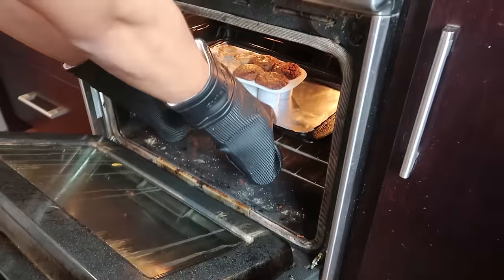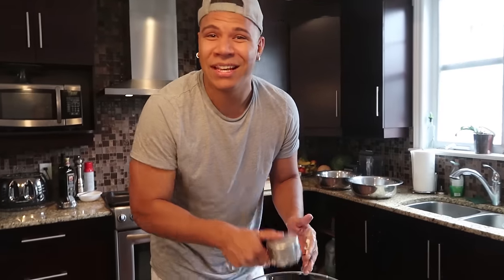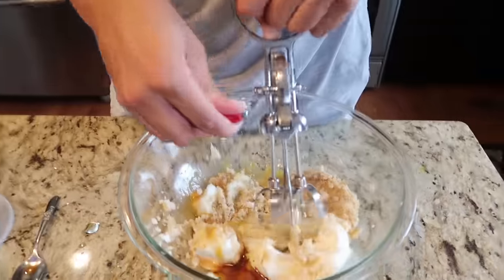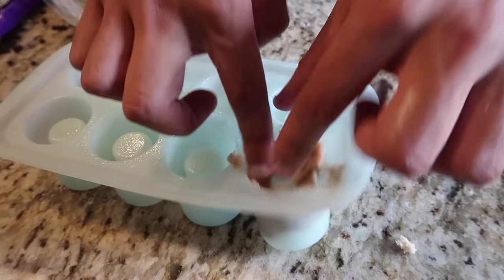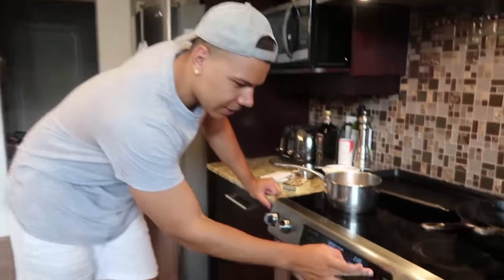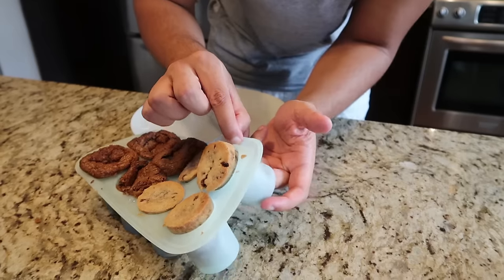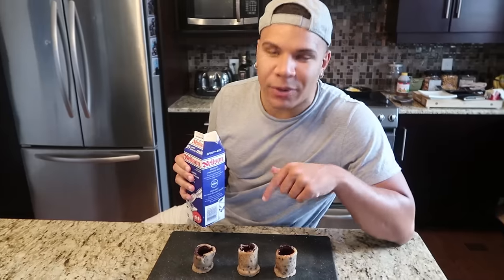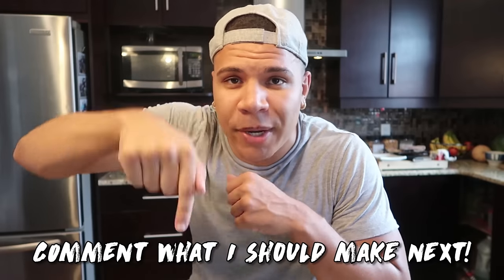DIY COOKIE SHOT GLASS TASTE TEST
CAN WE SMASH 50,000 LIKES for DIY WOLFIE!? This cookie shot glass is absolutely crazy!

Comment what Pinterest DIY you want me to do next!!

OTTAWA ON
K1G 5T7